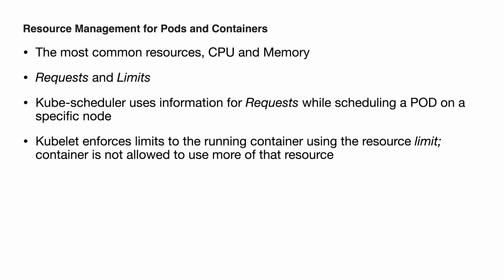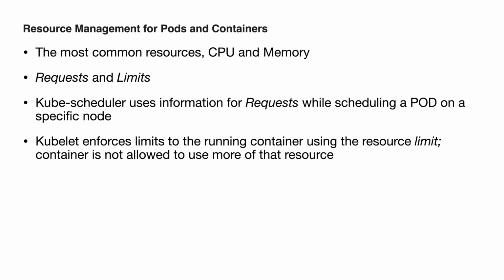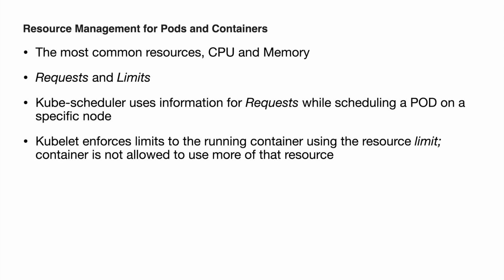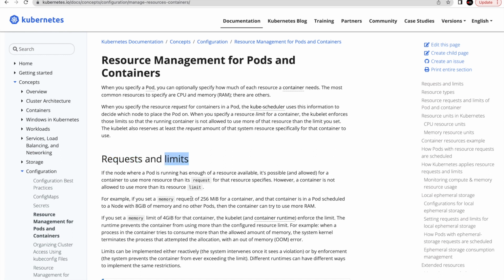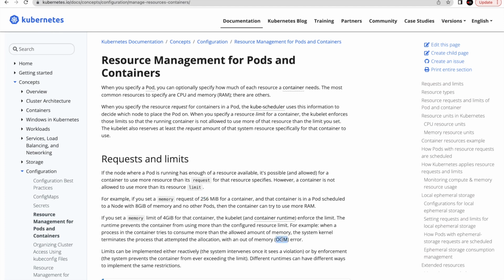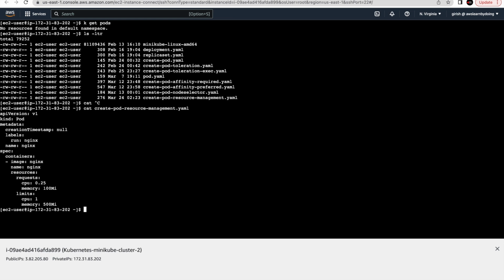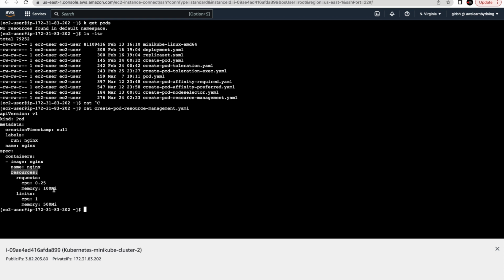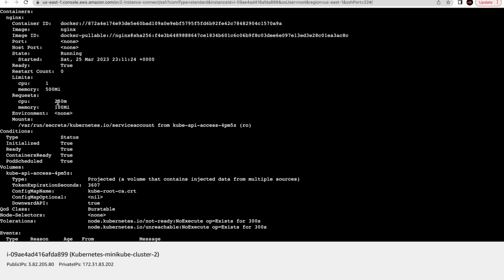Kubernetes Resource Management; REQUESTS & LIMITS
Learn AWS from the certified solution architect.

This tutorial will discuss about Kubernetes concept of resource management. When to use REQUESTS and LIMITS. The most common resources are CPU and MEMORY (RAM) and we will see how to restrict containers to certain resources allocation limits.

The tutorial is a part of Kubernetes playlist and I hope you will enjoy learning Kubernetes through this evolving playlist. If you are planning for CKA exam, this series is highly recommended.

Please get Yaml files we used in this tutorial from github repo. You can download and use to quickly get started.